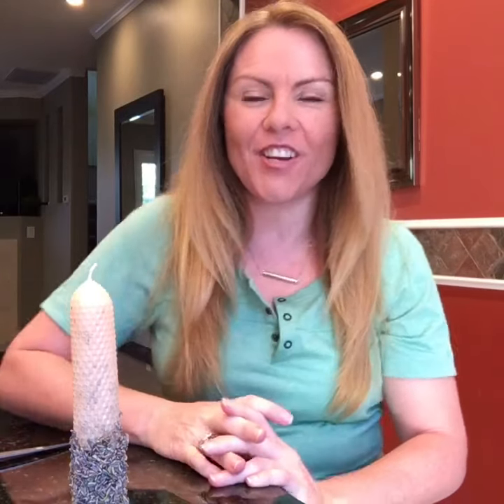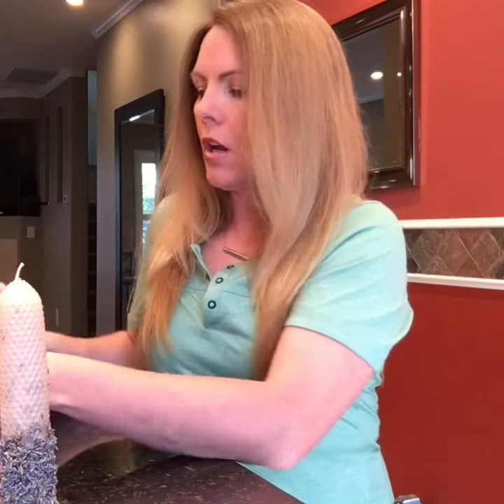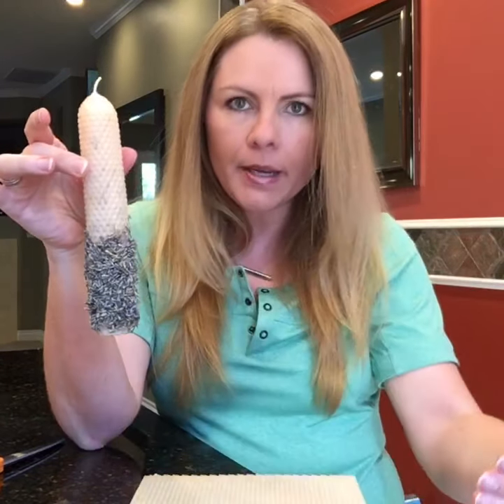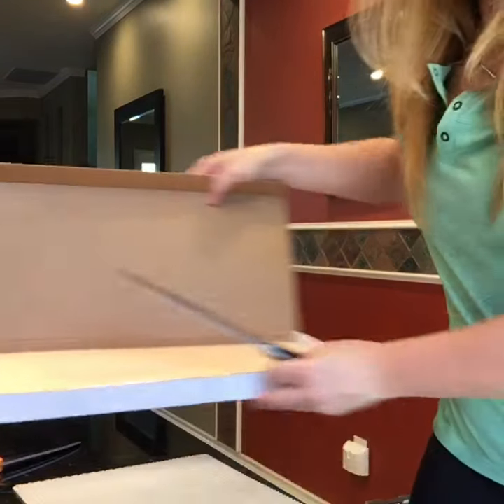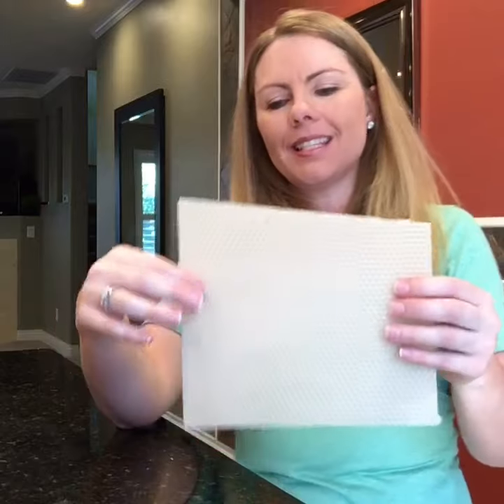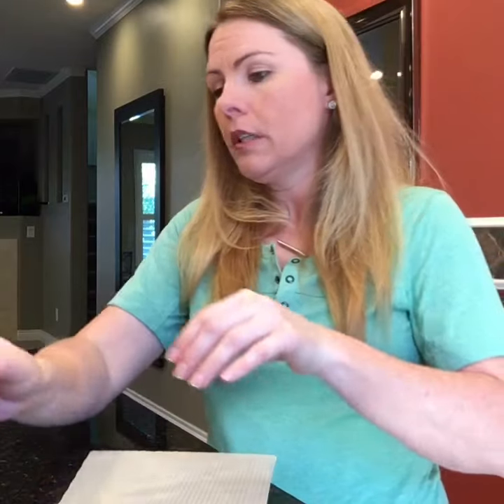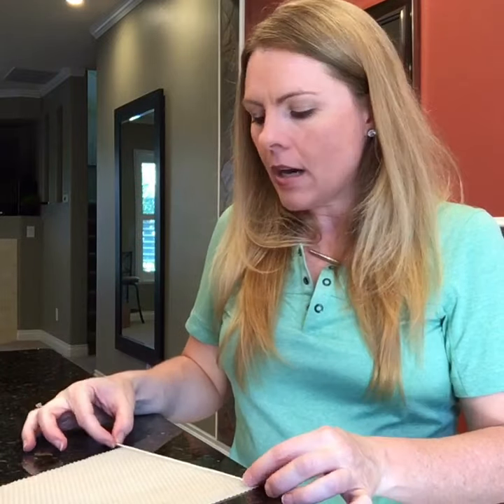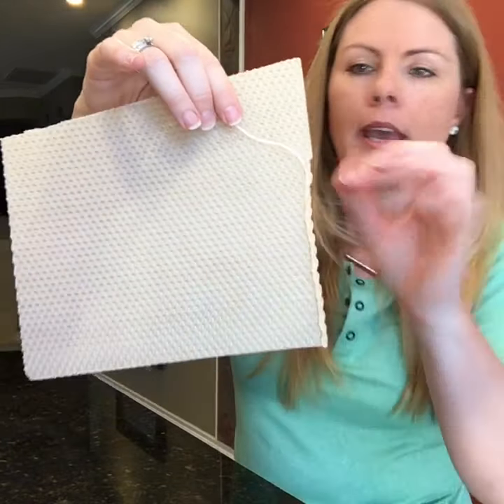Beeswax Rolled Candles with Lavender Buds ~ DIY Essential Oil Make & Take Series ~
DIY Beeswax Rolled Candles with Lavender Buds